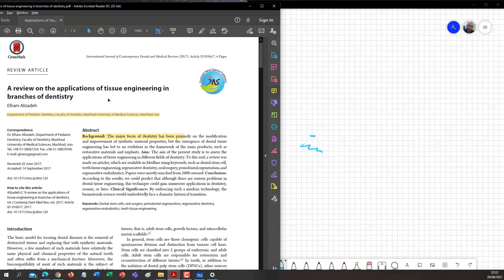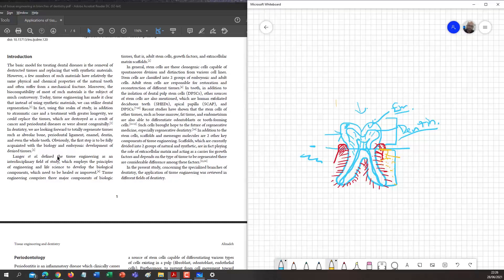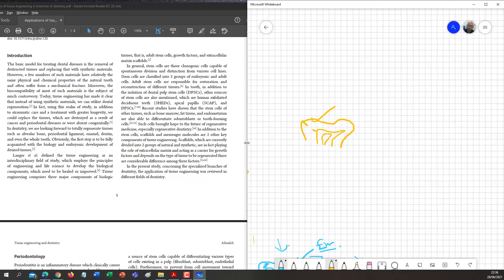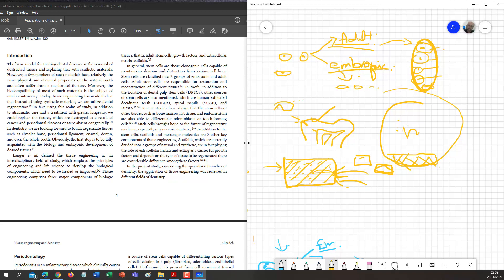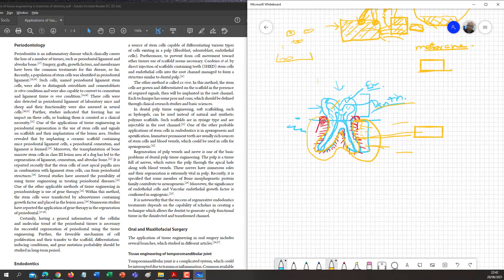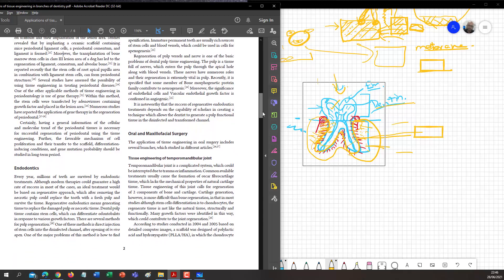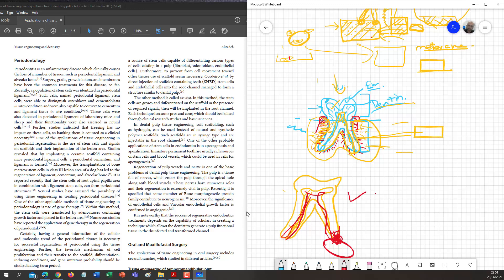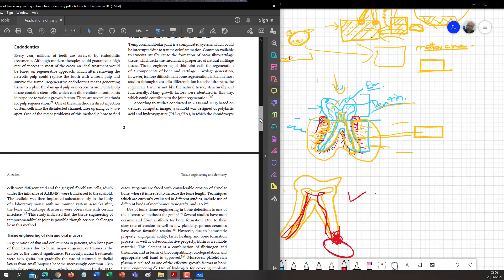Introduction to Tissue Engineering in Dentistry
Introduction to Tissue Engineering in Dentistry by Dr. Shahreen Zahid Khan,
Associate Professor
Le-Dentist Dental Practice
(Rawalpindi and Islamabad)